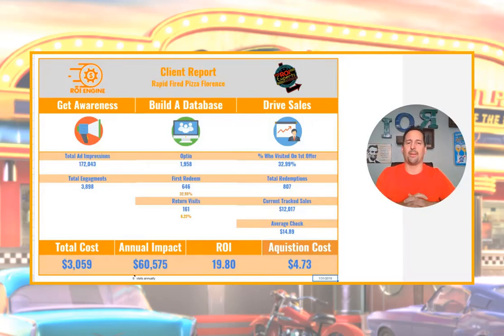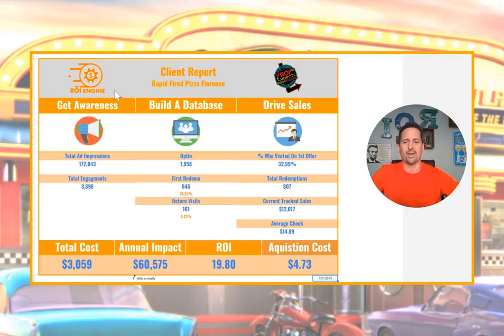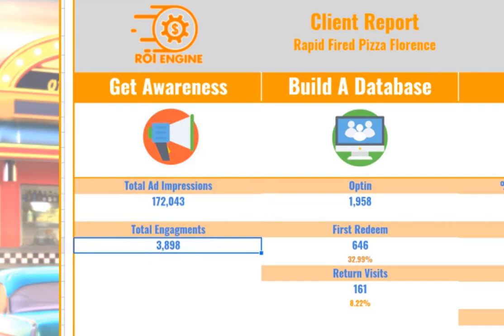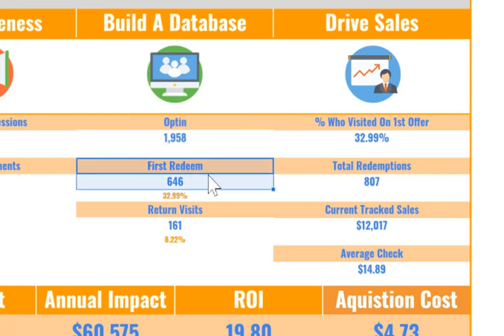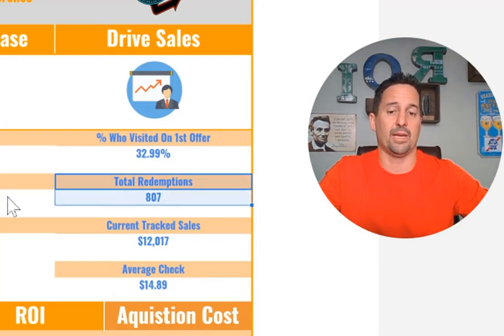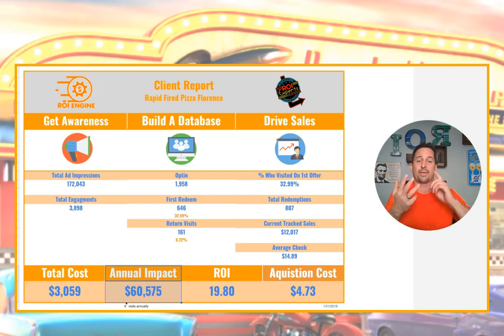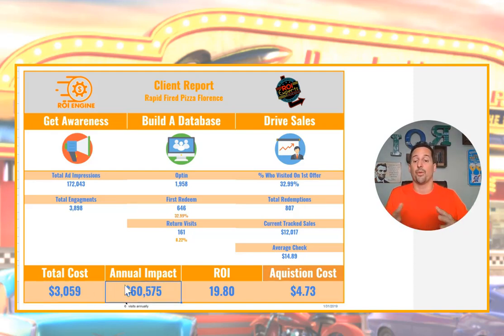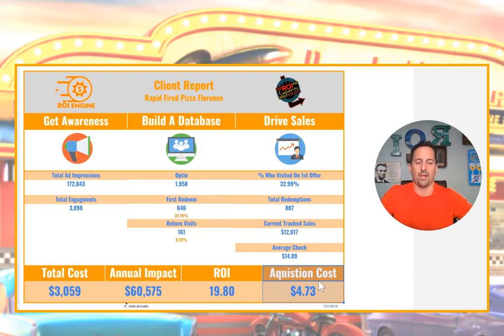The NEW and Improved Restaurant Marketing Scorecard For The ROI Engine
Restaurants & Restaurant Marketers Do You Want To Know How To Do What We  DO???

Would you love to find out how we use the ROI Engine and other Facebook & Instagram automation tools to drive thousands of customers into restaurants over and over again?  The ROI Engine is a program that we've created to help do 3 things:
1st - Gain HUGE exposure through paid and organic social media marketing
2nd - Grow a giant database for your business that YOU own!
3rd - Drive customers into your restaurant with digital trackable offers...You'll finally see an ROI on your advertising

If you're interested in finding out more information, CLICK BELOW and we'll take you to Facebook Messenger and get you everything you need there.

There's a big difference between mass media and digital marketing programs like the ROI Engine, check out the video below to see what I'm talking about

And FINALLY, don't take my word for it, here's one of our MANY restaurant owner testimonials

If you're an agency, then make sure to join our free community of agencies just like you and find out what they are doing to build scalable digital agencies. From Facebook ads to Messenger Bots, our community has people from all over the world helping each other take things to the next level. Click the link above to go to Facebook Messenger and sign up.